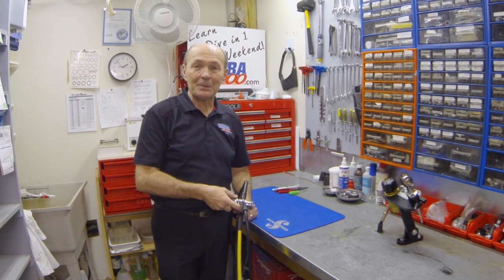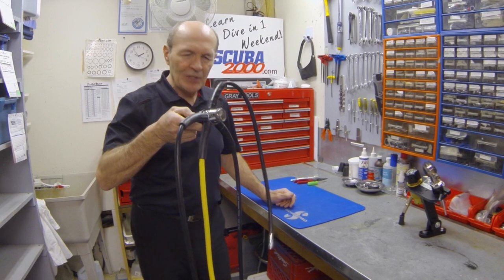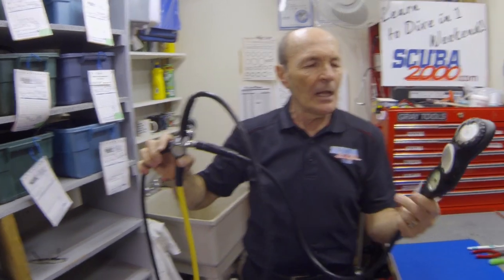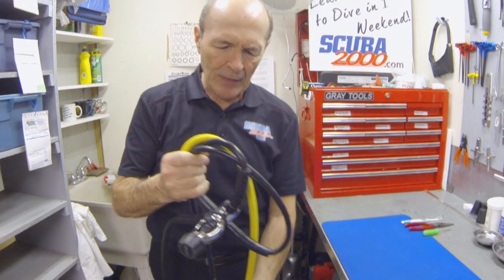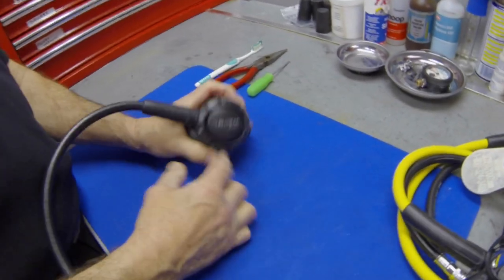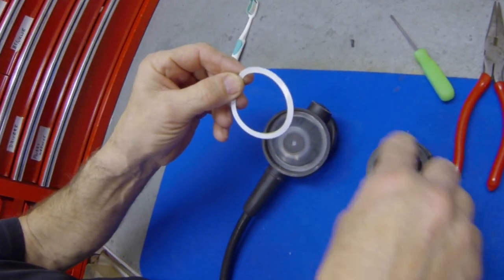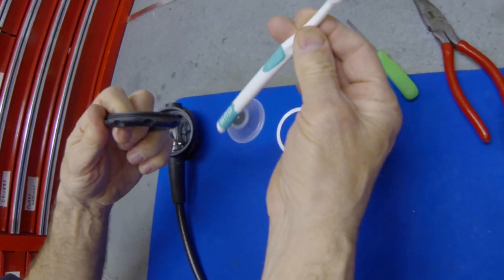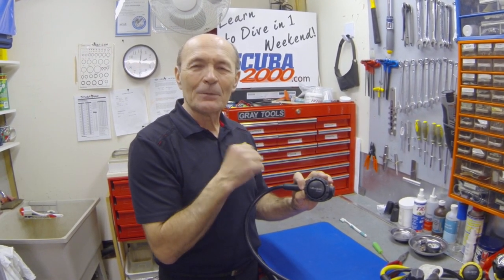Servicing The Second Stage - Scuba Tech Tips #9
Alec shows how to service your own regulator to make it easer to work and maybe last longer.